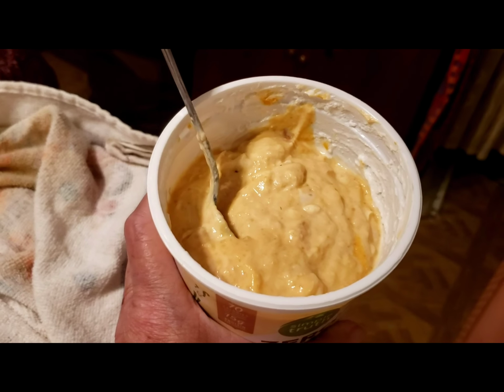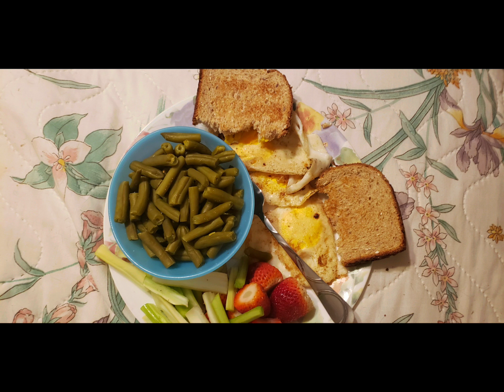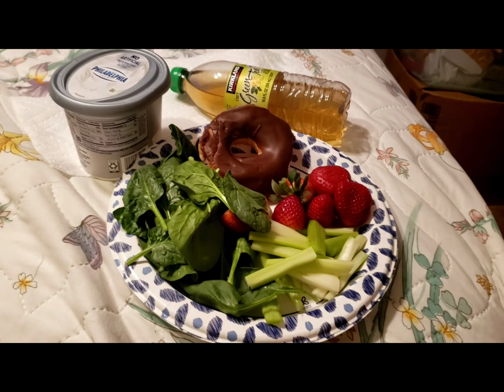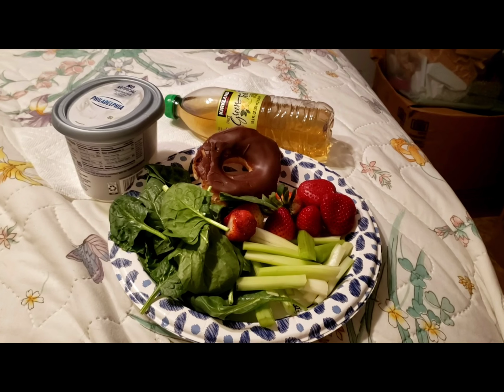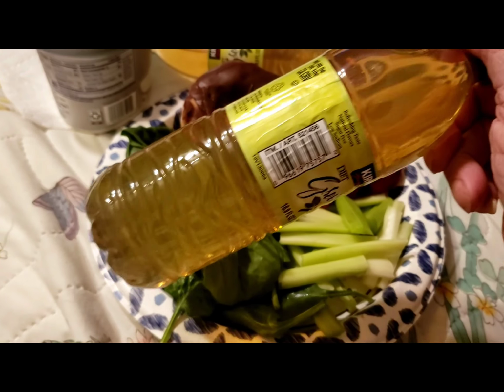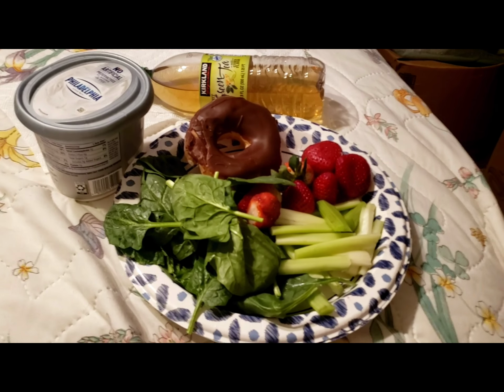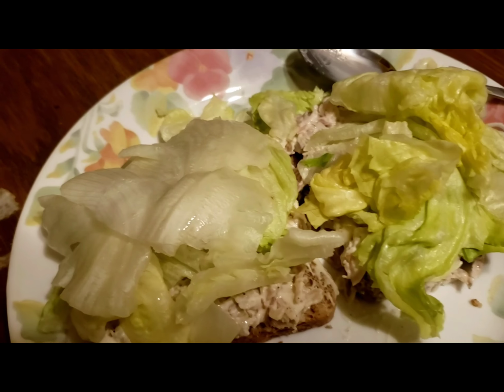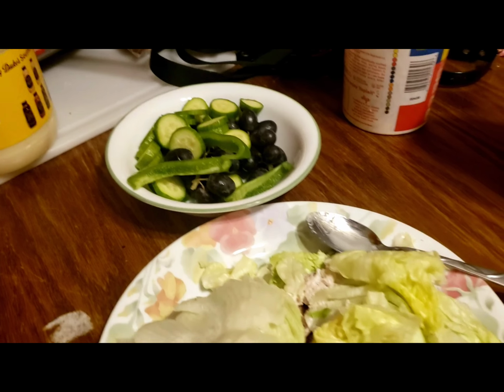Diet and more !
Trying to work with this diabetes,  cholesterol, high blood pressure and more... I don't always get it right but, I'm trying !